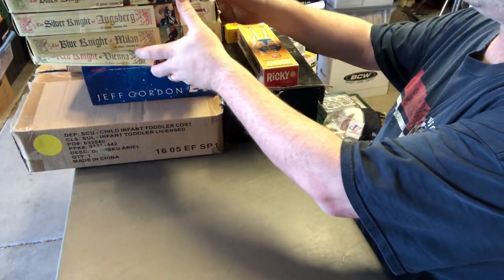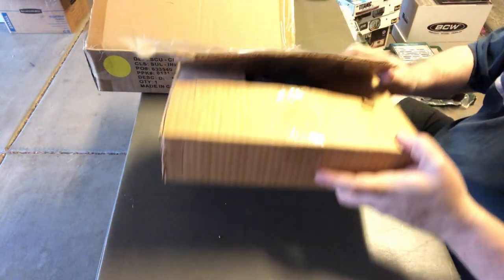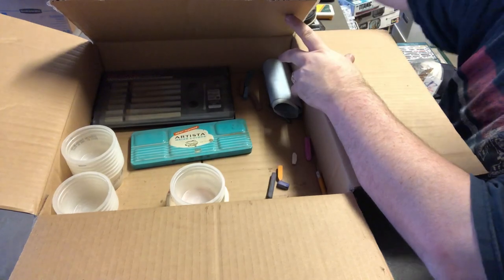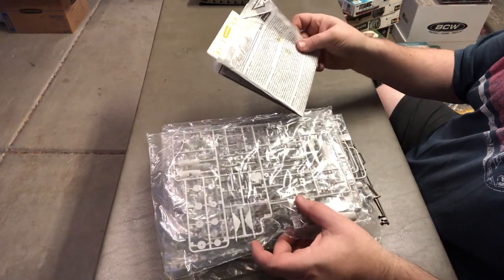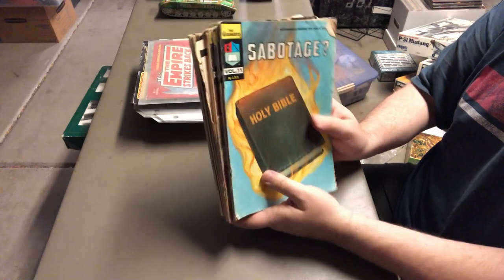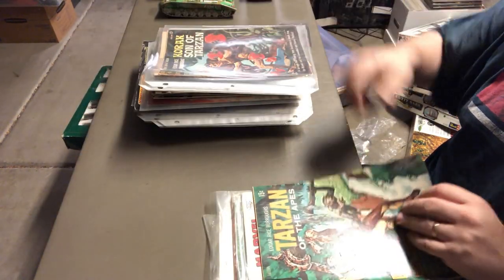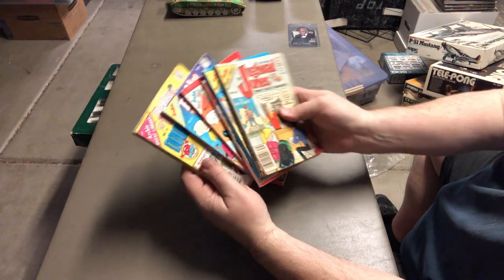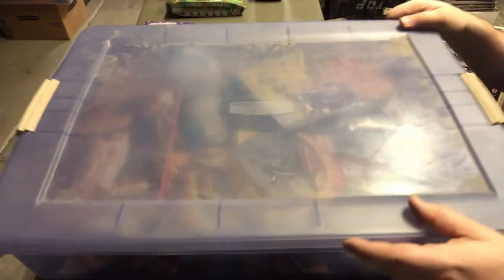Vintage Hobby Estate Haul!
This video covers a very large estate toy haul.  It was all purchased from a grandson that was helping his grandpa clear out his home.  After a couple of hours of digging, building a lot and an easy negotiation with some really nice people I hauled away some awesome and rare toys.  So grab the popcorn and enjoy as we go through each item and estimate value.  This is our first documentary of one of many toy hauls!

Our Ebay store: